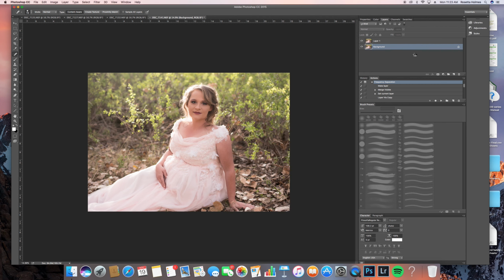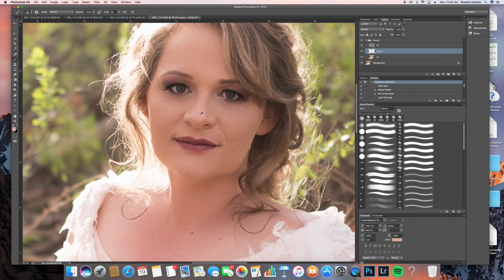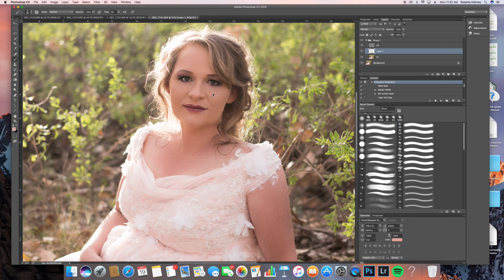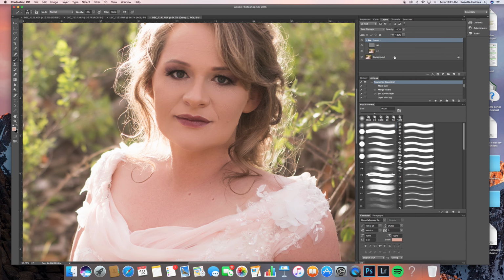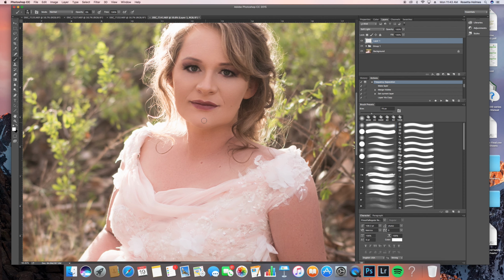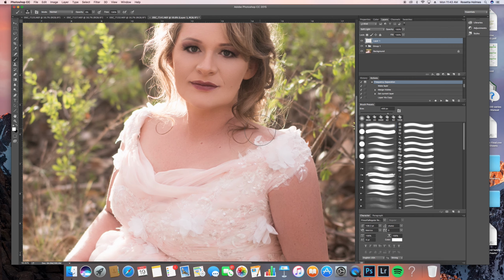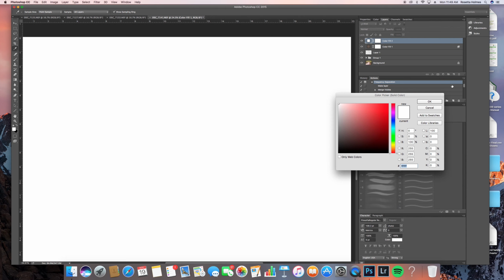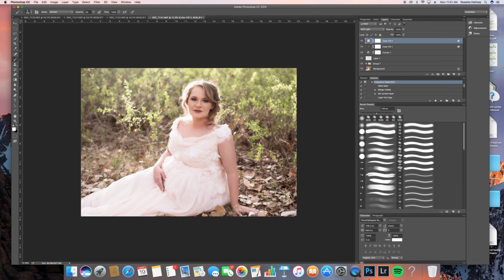How to edit skin with photoshop cc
In this tutorial I will be showing you how to use photoshop cc to do in depth editing for skin.